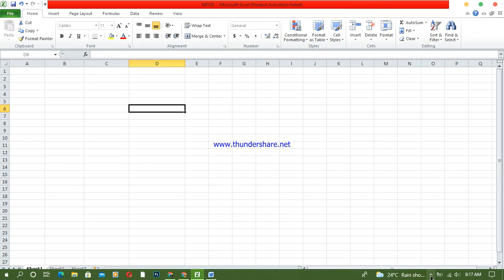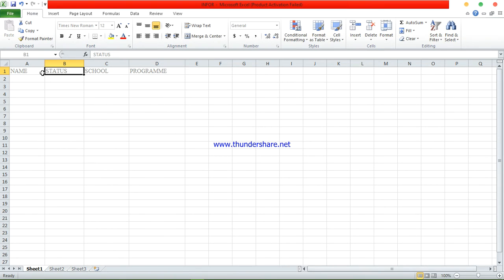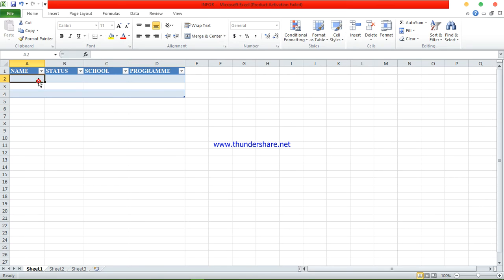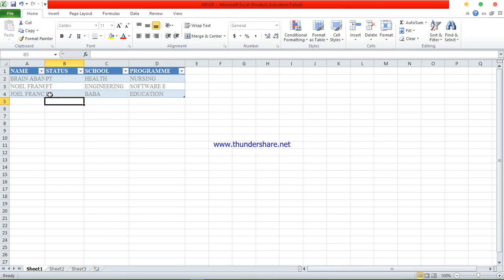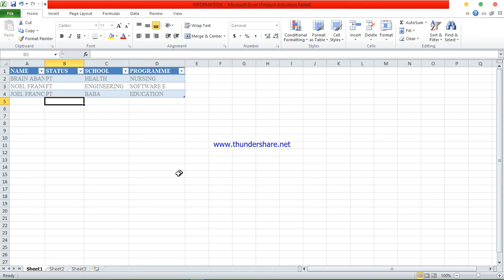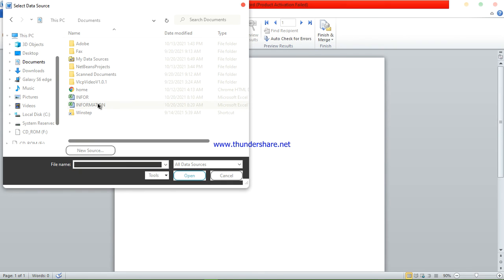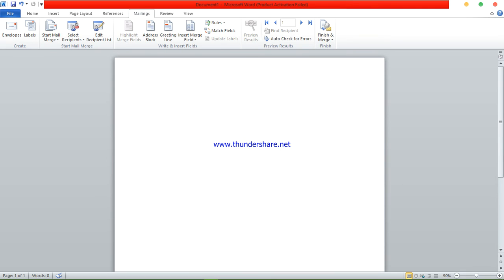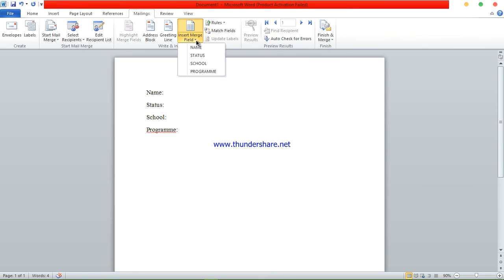Automating_Word _Documents_From_Excel_Mailing (Link Excel to word)